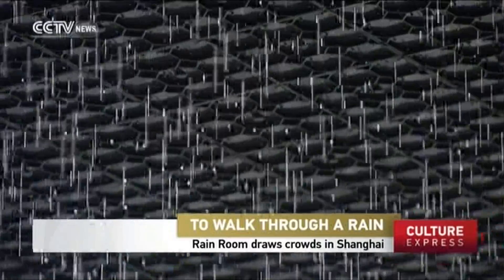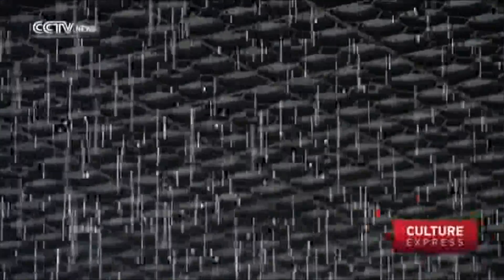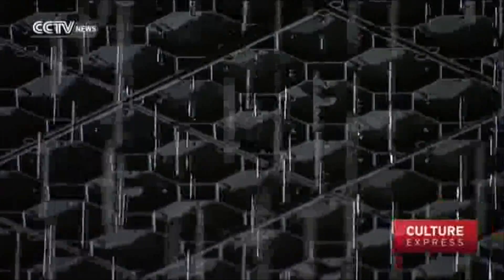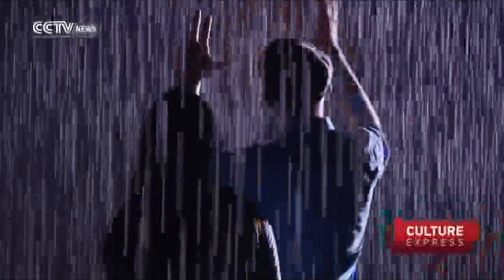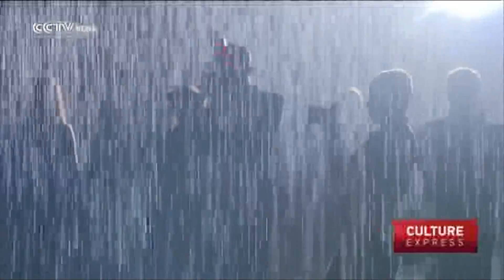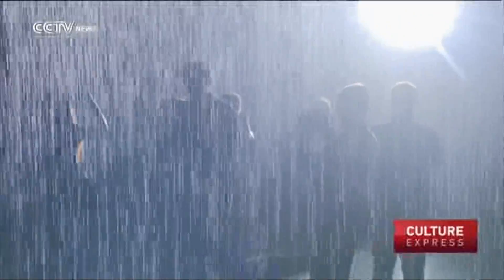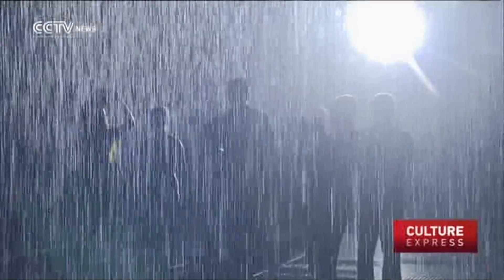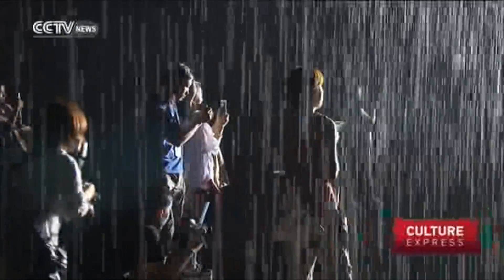The rain room: 3D cameras put you in a rainstorm without getting wet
Walking through a rainstorm without getting wet. It's not fantasy, but fancy technology. Now visitors can get to enjoy this immersive yet peaceful experience at a new installation in Shanghai's Yuz Museum. Water continually falls in the exhibition called the Rain Room, but uses 3D cameras in the ceiling to track the movement of visitors and stop the water from hitting them.